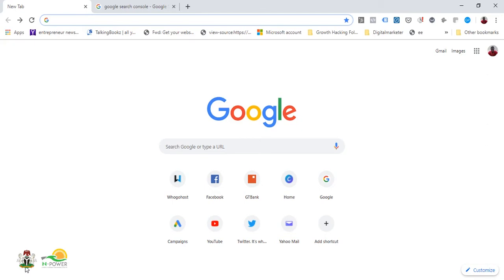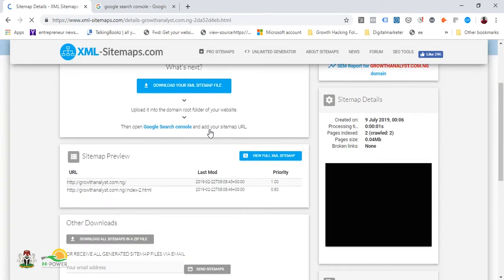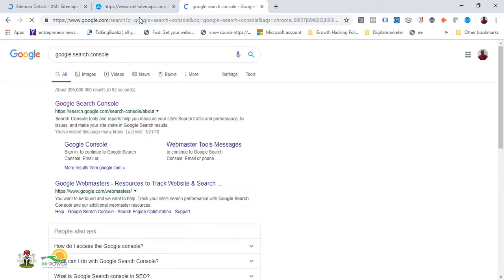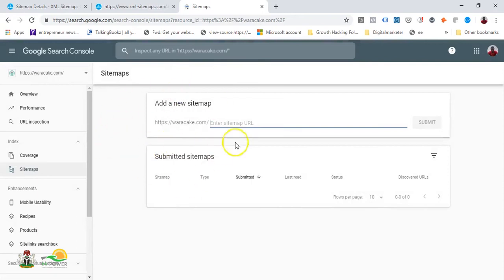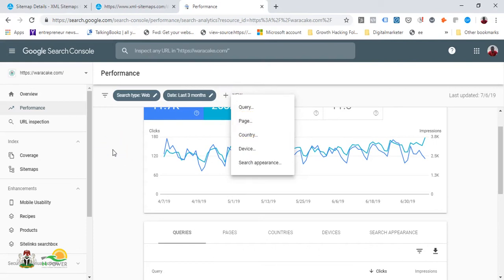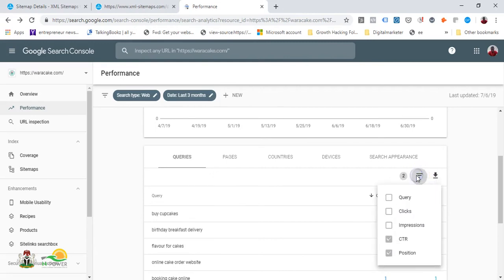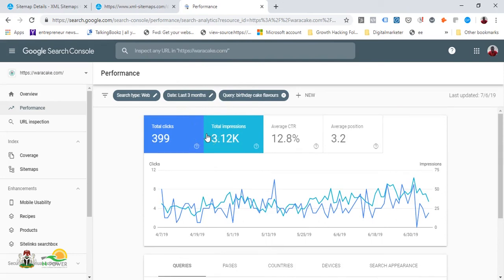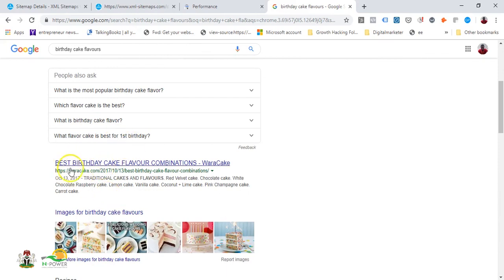Week 3 Video 1 How To Create A Sitemap And Submit To Google